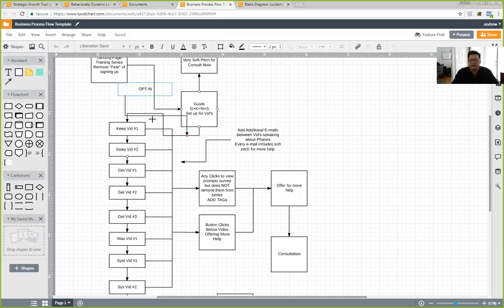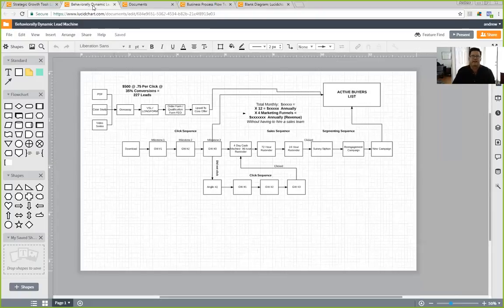Lead Gen vs Advertising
Know the difference between Advertising and Lead Generation?
The most important lesson you can learn